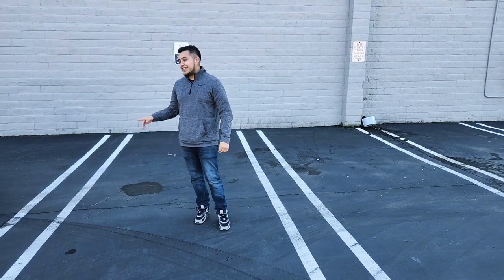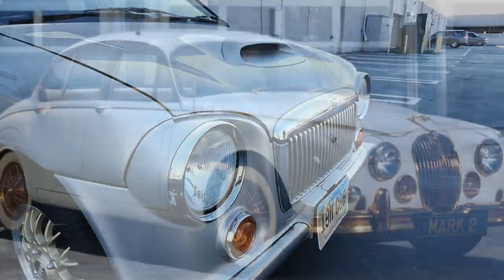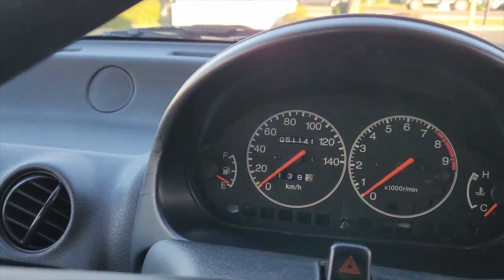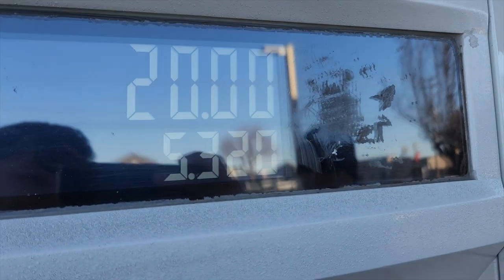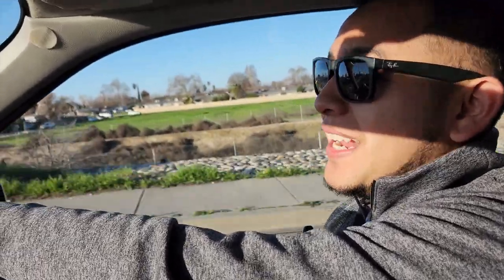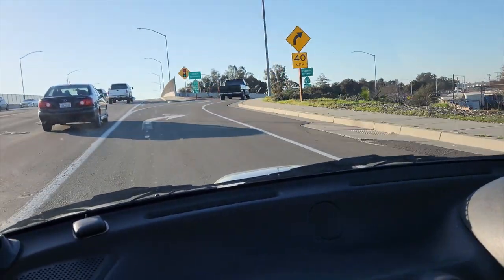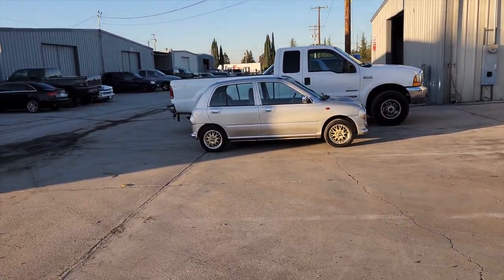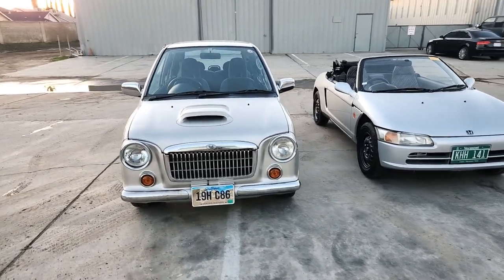1997 Subaru Vivio Bistro Supercharged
A hella jdm, all original Little Supercharged Subie imported from Japan